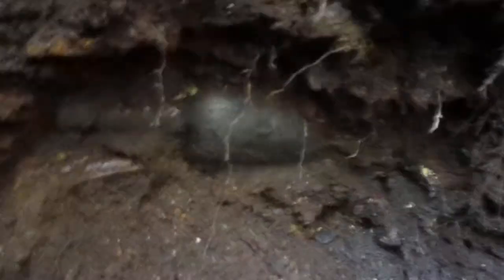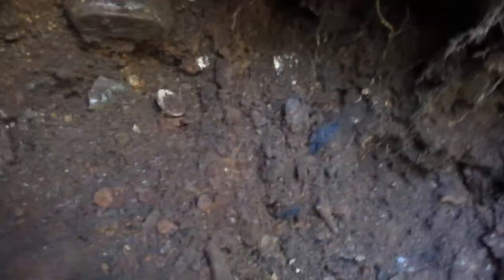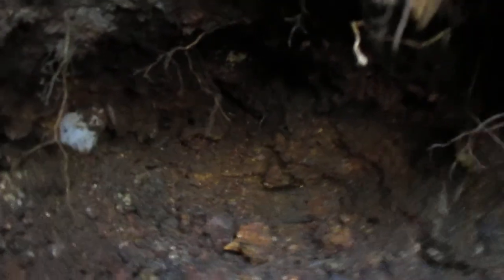digging old bottles